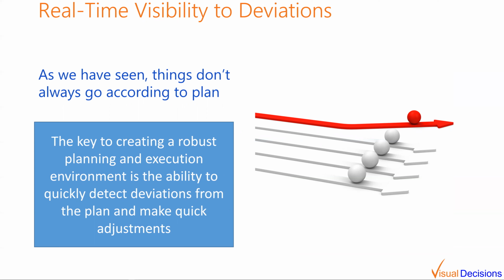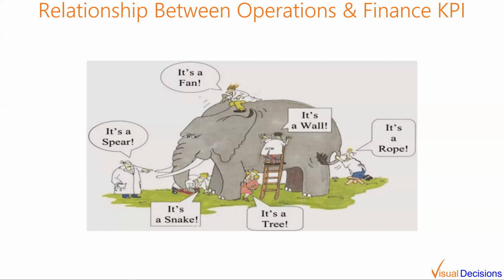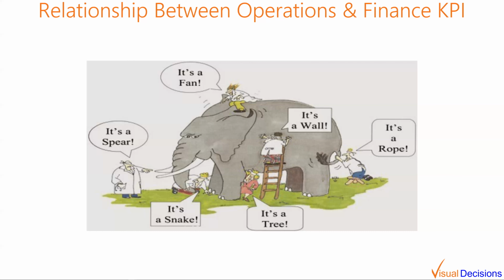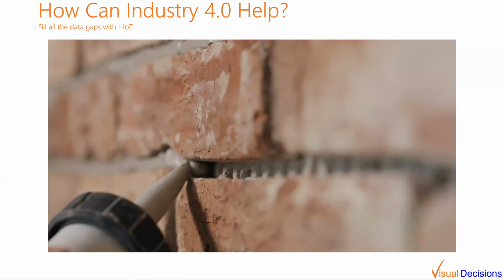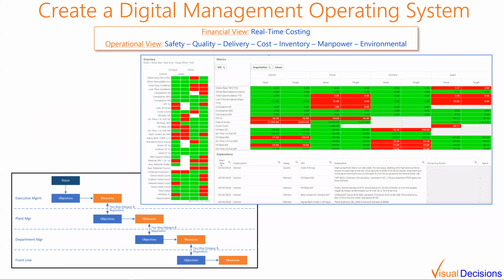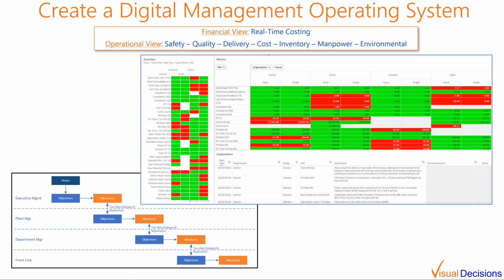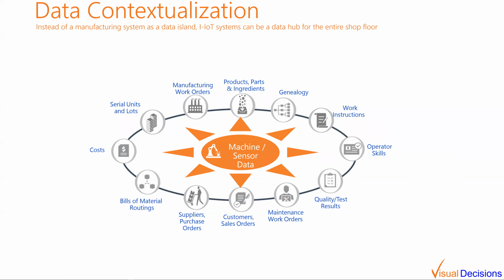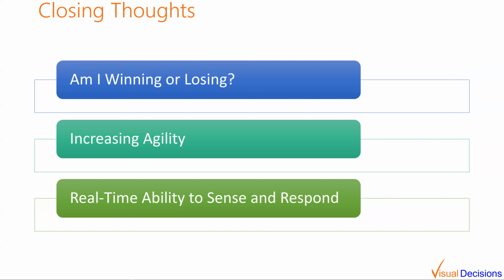Real-Time Variable Cost Management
There are many metrics available to plant management to measure overall performance. There are measures of utilization and efficiency for machines and processes. Lean manufacturing focuses on measures organized around Safety, Quality, Delivery, Cost, Inventory, Manpower and Environmental.

But one of the most commonly used metrics in plant management is performance against standard cost. Unfortunately, this has always been a lagging metric and is rarely available in near real-time. In addition, standard cost is often clouded with overhead absorption and other accounting metrics that mask the true direct costs within the plant.

With today's systems, it is possible to implement a system of real-time variable cost management that accounts for actual expenses associated with materials, labor, utilities and other direct, variable expenses.